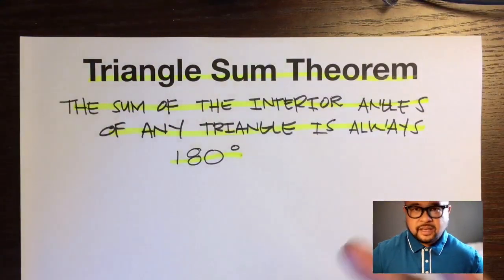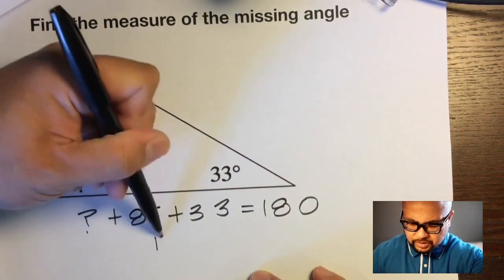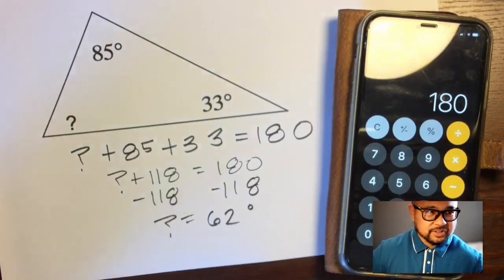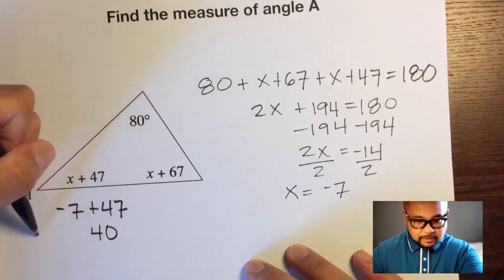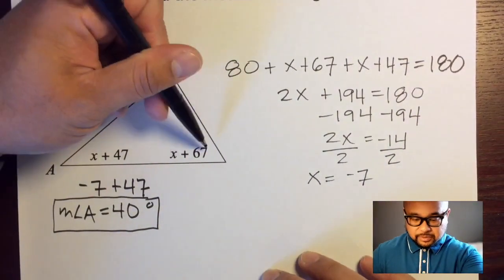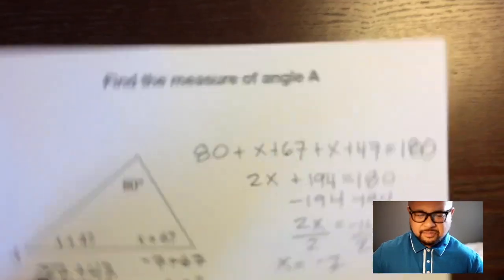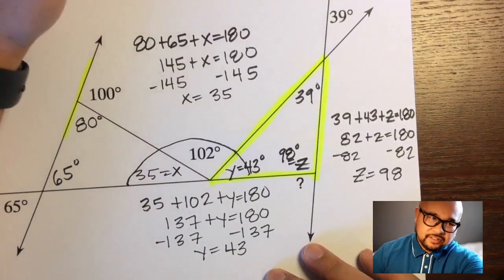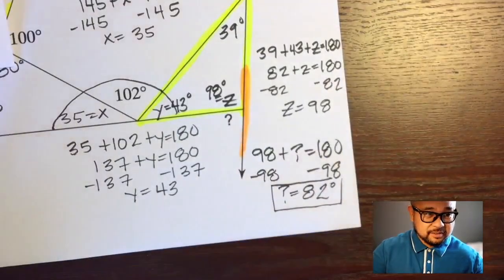Triangle Sum Theorem